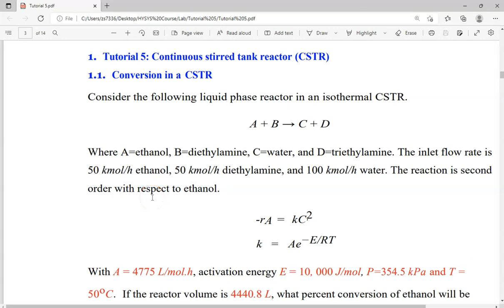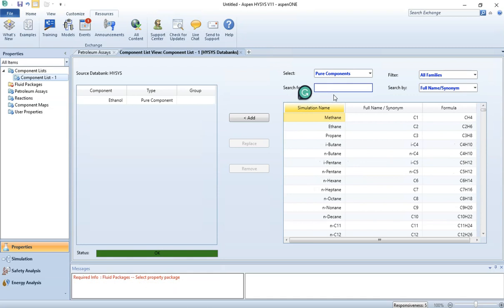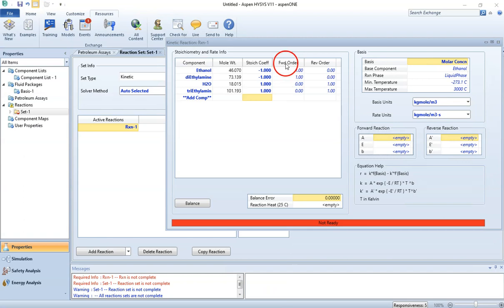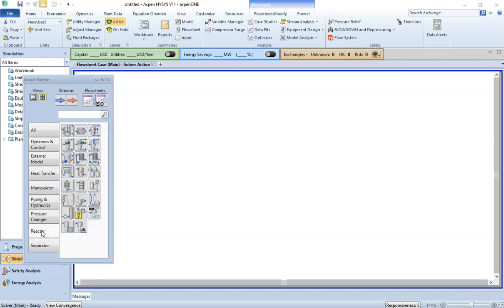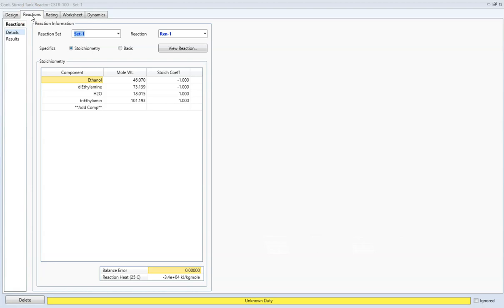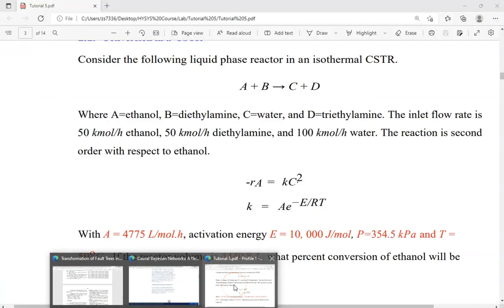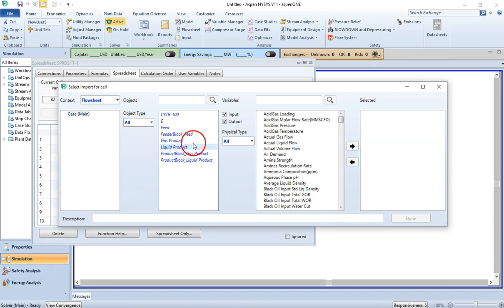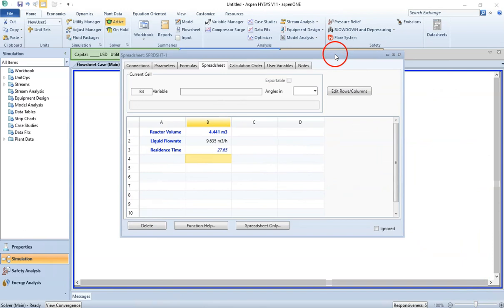HYSYS simulation of continuous stirred tank reactor (CSTR), residence time, and reaction conversion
This tutorial demonstrates how to find percentage conversion in an isothermal continuous stirred tank reactor (CSTR) and residence time in CSTR. An HYSYS simulation example from the Process Engineering laboratory tutorial is used to explain these objectives. This problem is adopted from a book titled Computer Methods in Chemical Engineering by Nayef Ghasem on page 218.